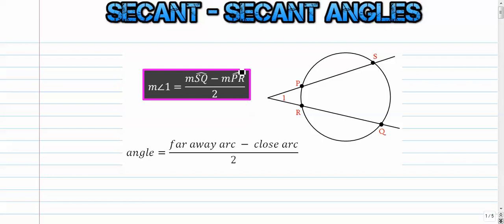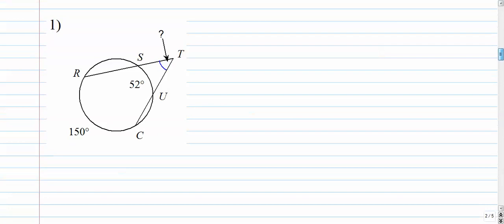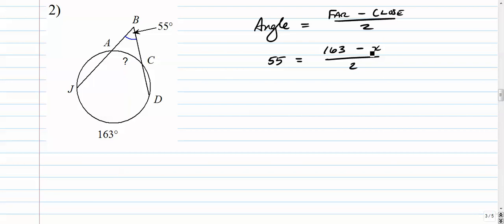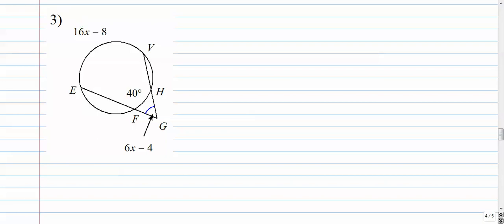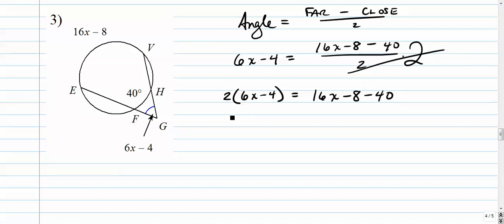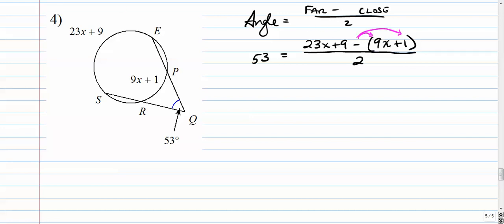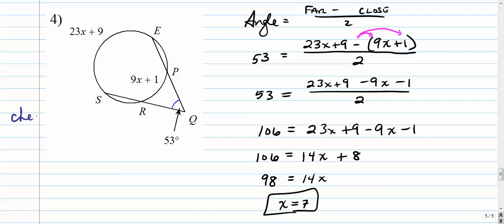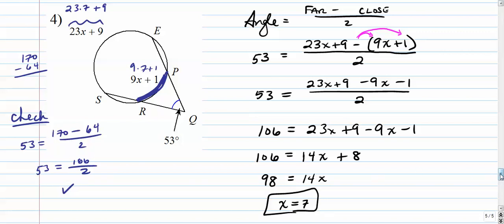Circles - Secant - Secant Angles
A few examples on how to find angles or arcs when two secants intersect outside of a circle